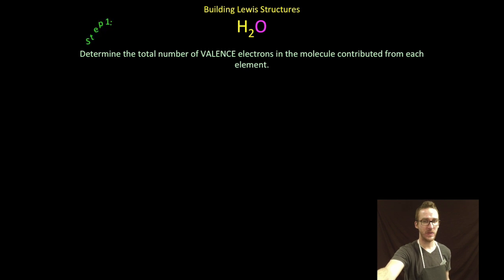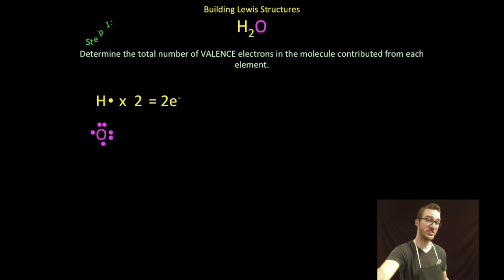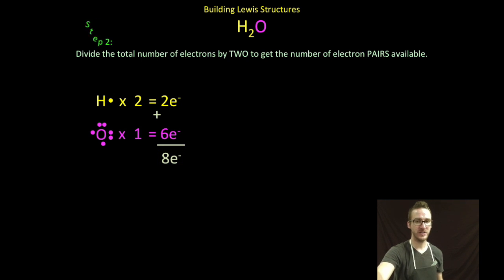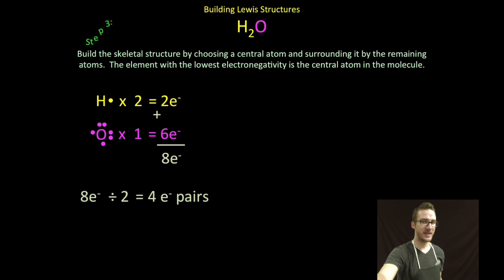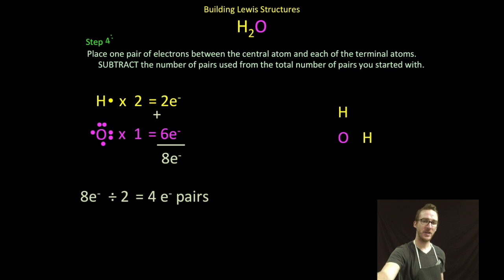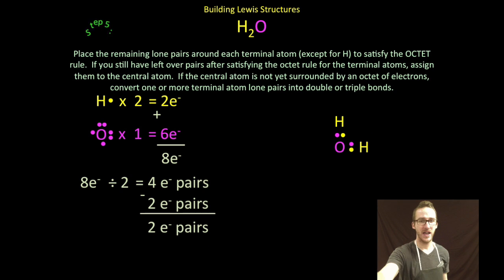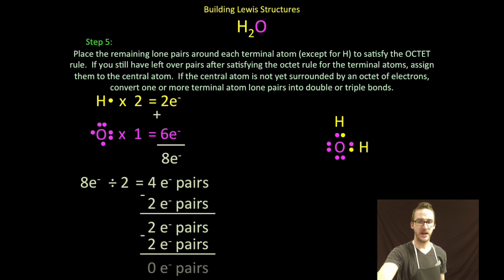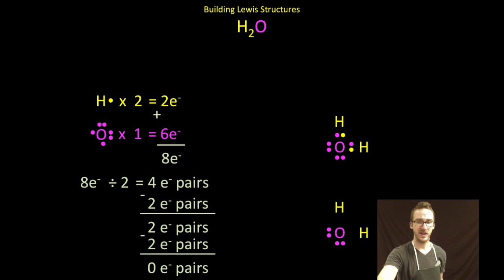Lewis Structure Practice 2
This video is about Lewis Structure Practice 2